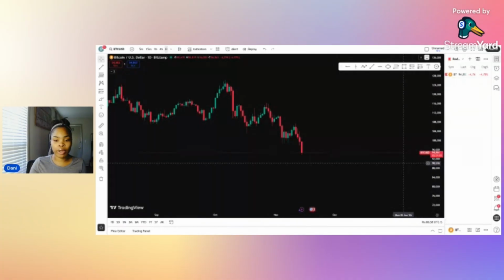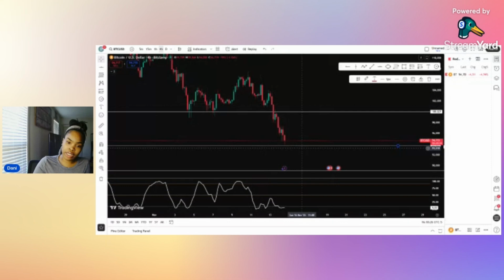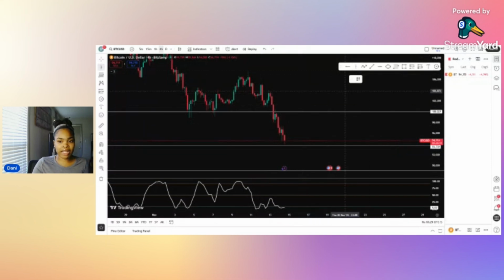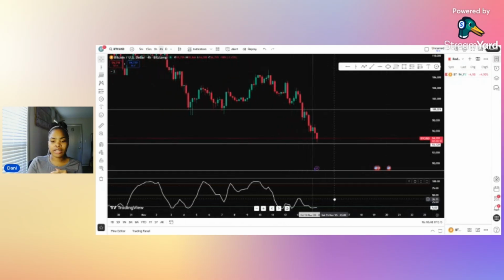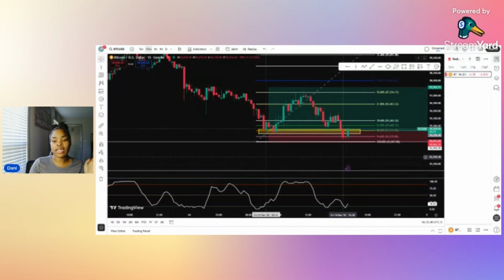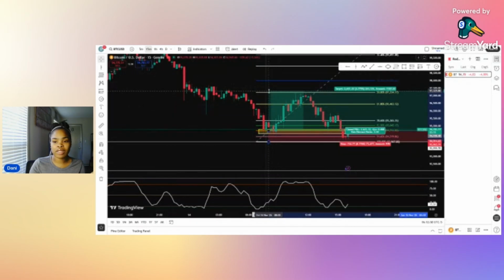The simple checklist EVERY trader needs to have!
Need 1 on 1 time? DM me “APPLY” to join my student Waitlist

OR

FOR FREE RESOURCES DM me “ACCESS” with your preferred email to send Telegram link

This material is for personal educational use only.
Reproduction, resale, or redistribution of this content without written permission is strictly prohibited.